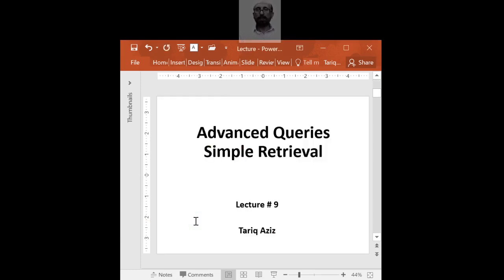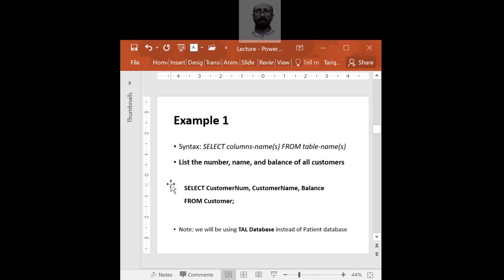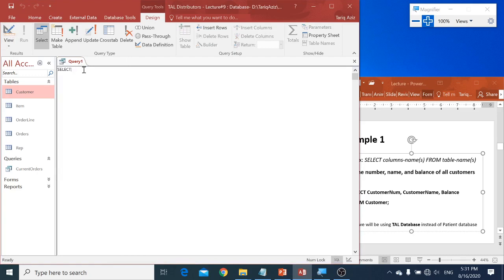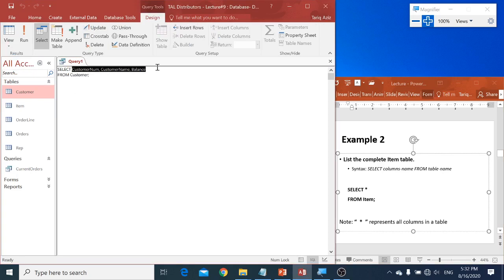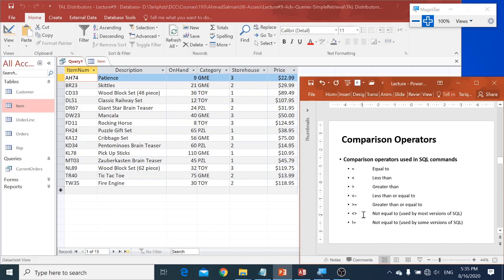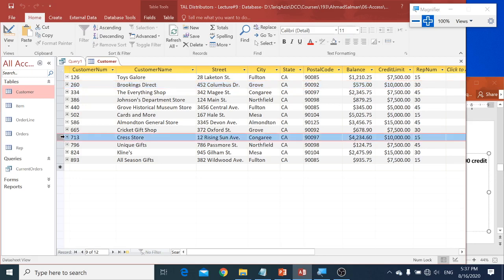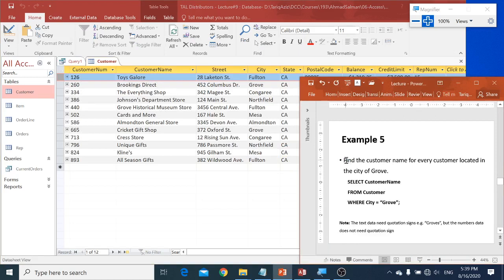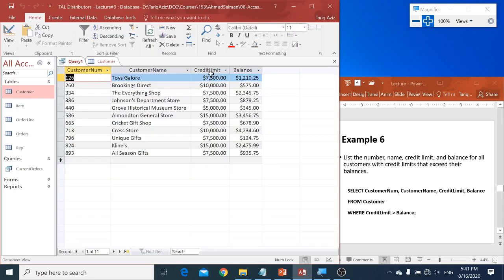Lecture#9 Access Adv Queries